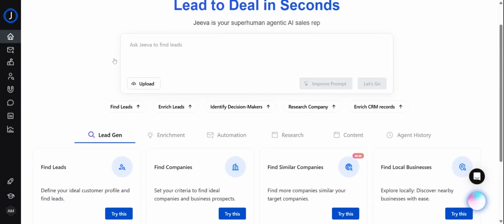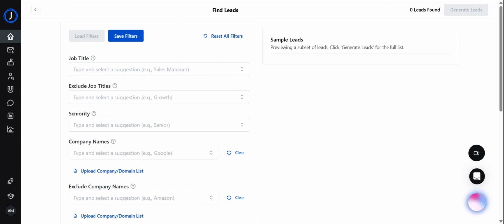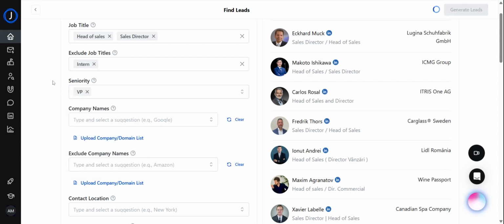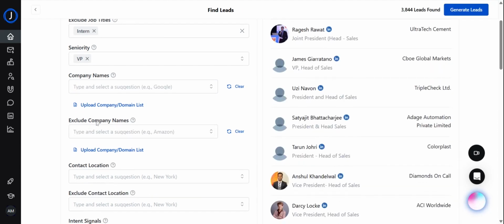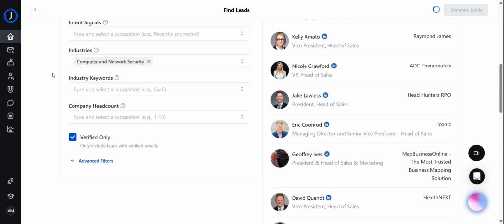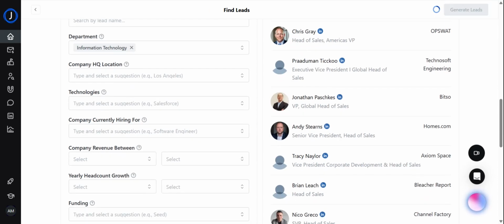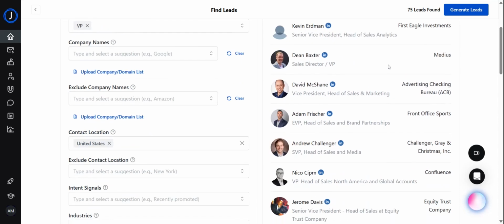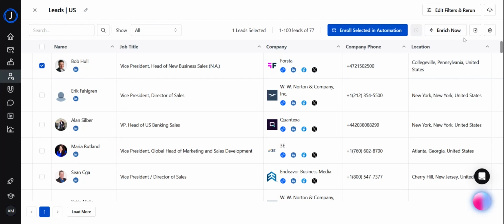Find Leads in seconds | Jeeva AI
Struggling to find the right leads for your sales pipeline?

In this video, we’ll show you how to use Jeeva AI’s Lead Gen – Find Leads feature to discover hyper-targeted prospects in minutes.
✅Filter by job titles, industries, seniority, headcount, tech stack & more
✅Upload exclusion lists to avoid duplicates
✅Use intent signals to target leads actively in-market
✅Export enriched, verified contacts—instantly

Whether you’re a start-up or a scaling business, Jeeva helps you find leads that actually convert.

Ready to boost your pipeline? Watch now and start prospecting smarter.